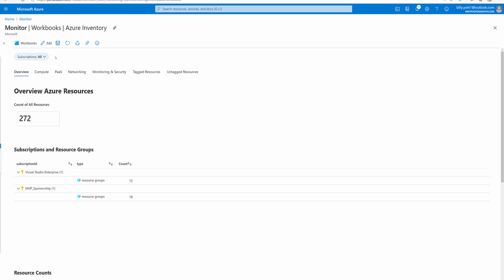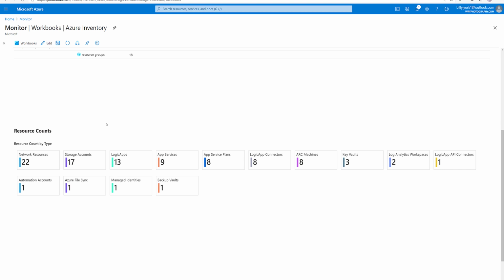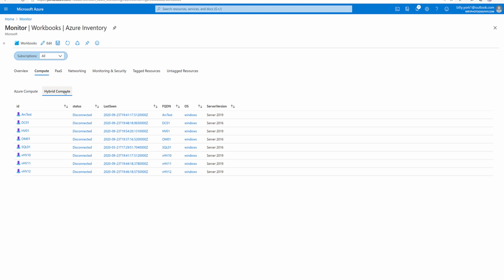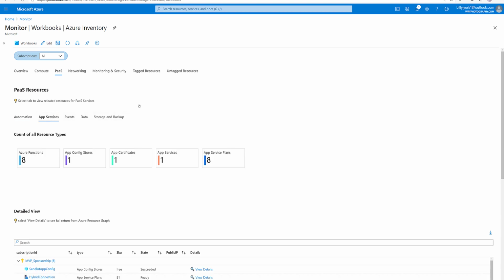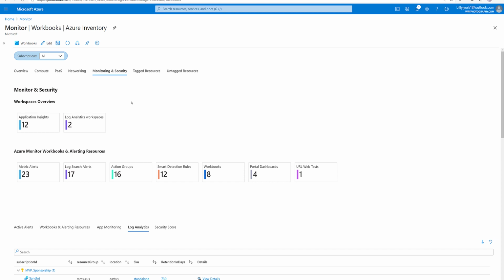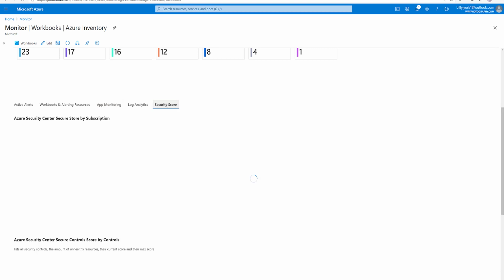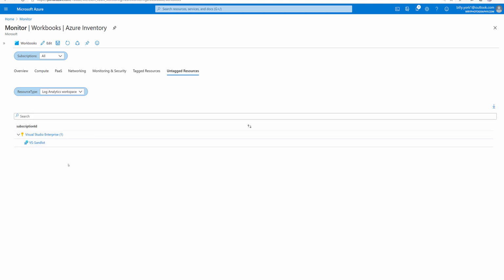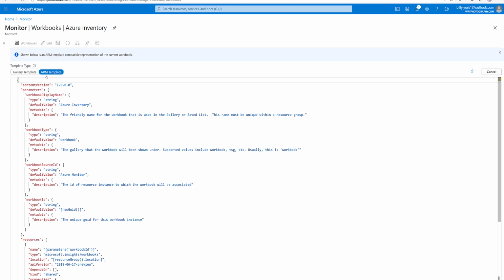The Ultimate Azure Inventory Dashboard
Using Azure Monitor workbooks with Kusto and Azure Resource Graph allows us to get a full view of any Azure environment.